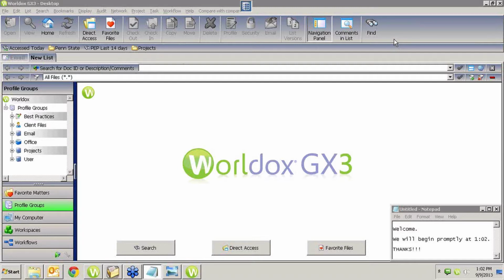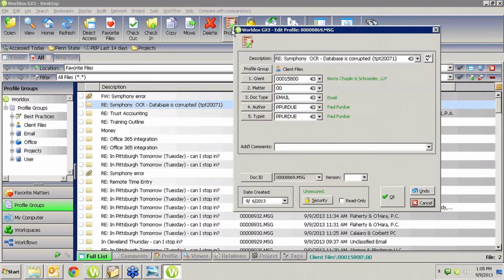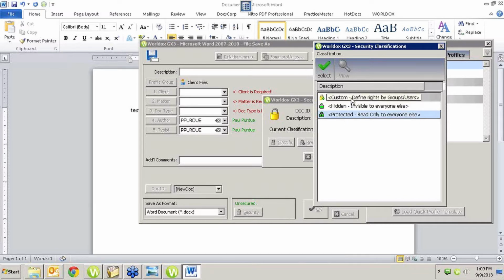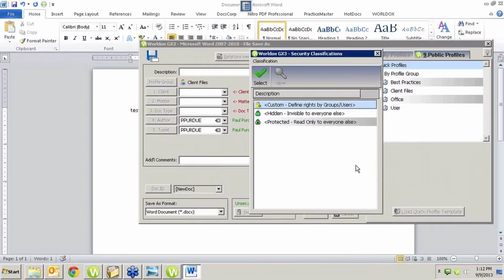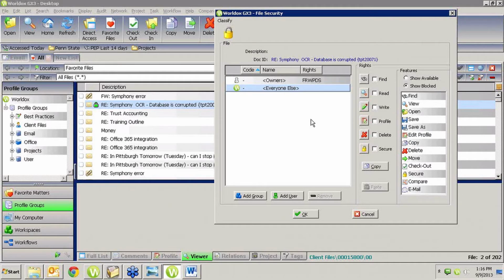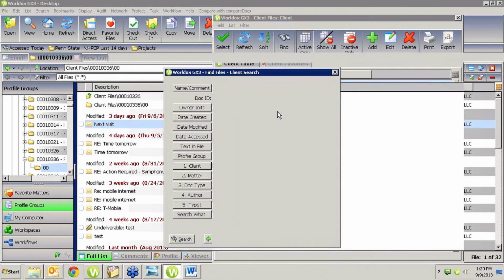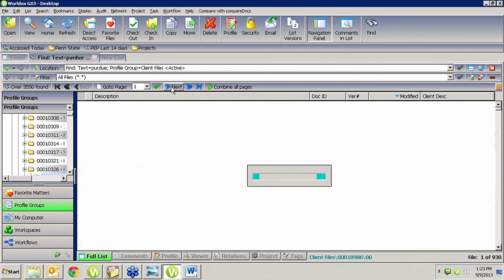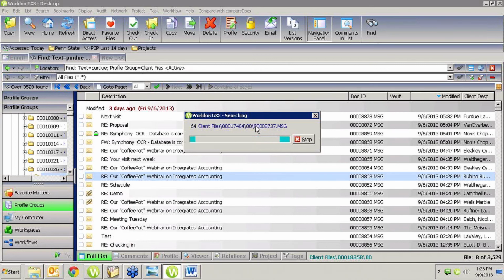Learn How to Secure Individual Files and How to Search within Search Results (drill down)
Join Mary Jo and Paul as they delve into file level security.  Learn how to make a file read only, how to hide a file from certain users (or all users), and how to define custom rights.

We'll also talk about nested searching. Everyone knows how to search for a file in Worldox, but what about when you want to narrow your search without starting over. This is called nested searching, and we'll show you how to do it.